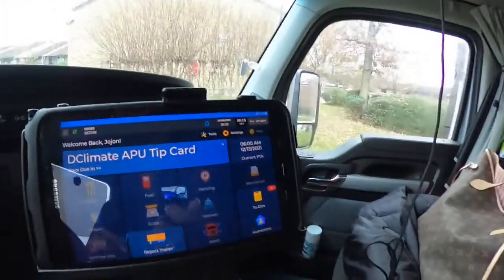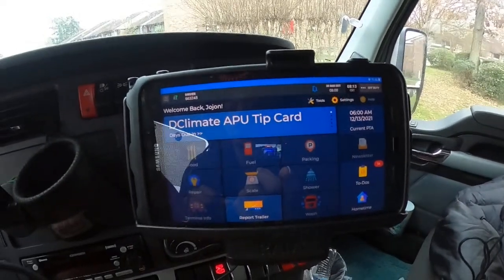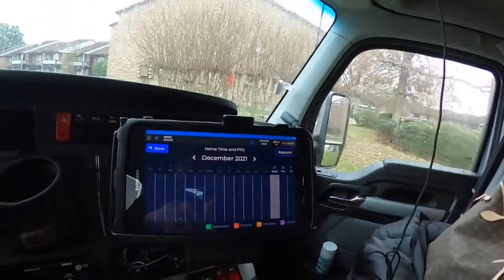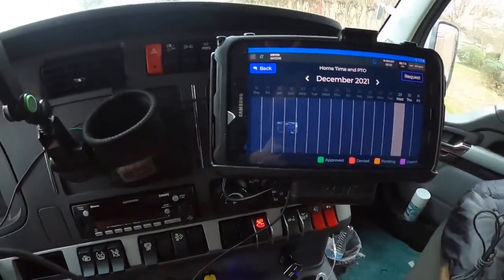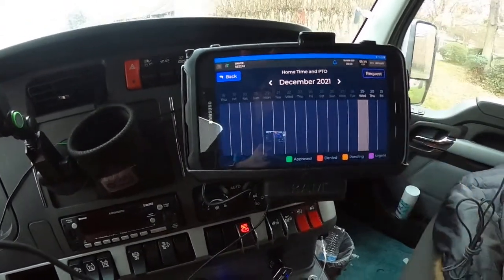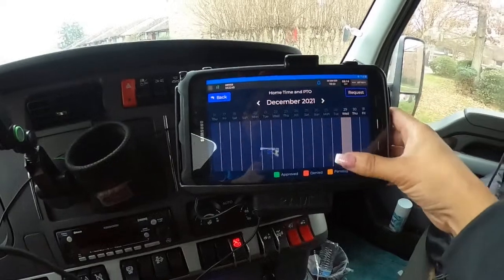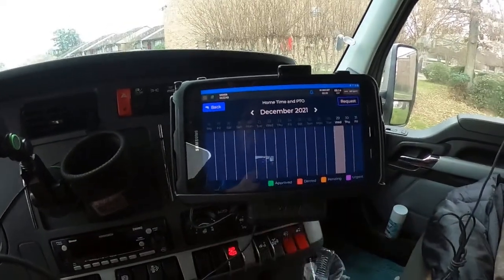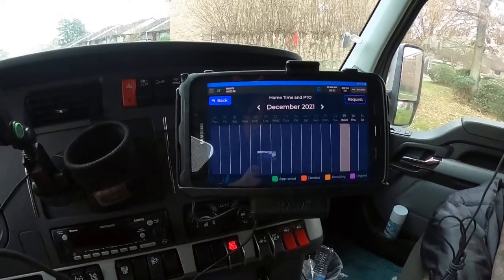A Week as a Variant Driver | Coming off Home Time | LIVE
In this live video I’m going to show you what it’s like driving for Variant meaning getting loads, interacting with OPS, and the type of miles that I get.